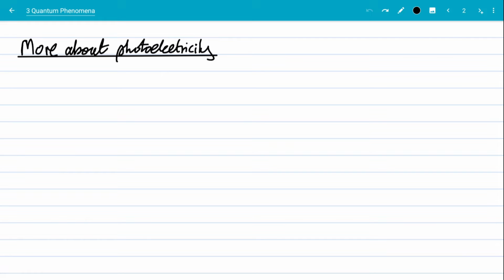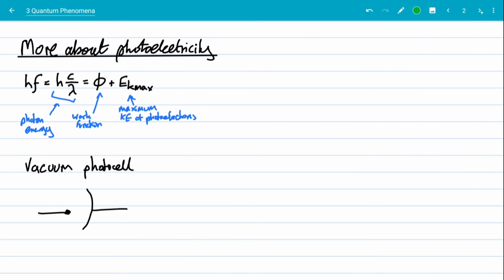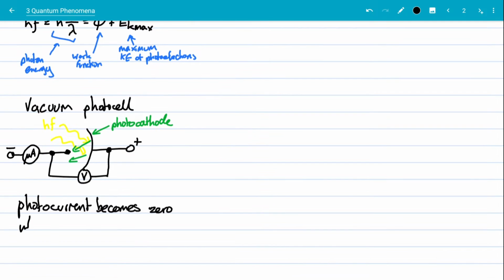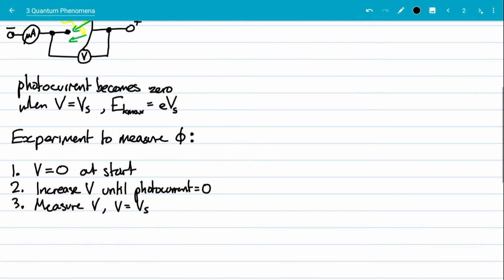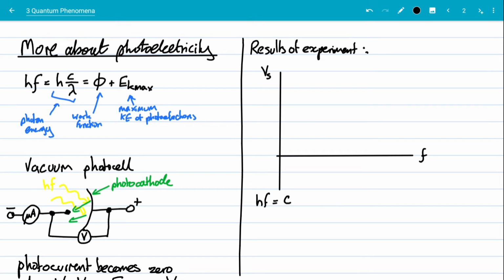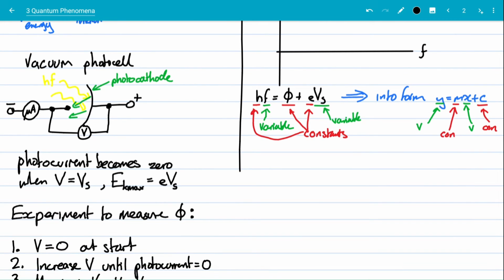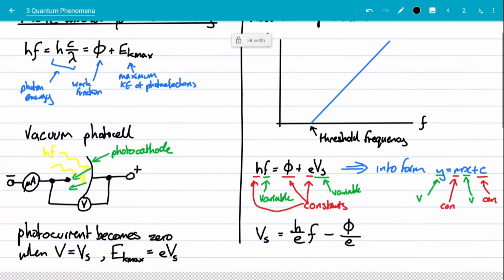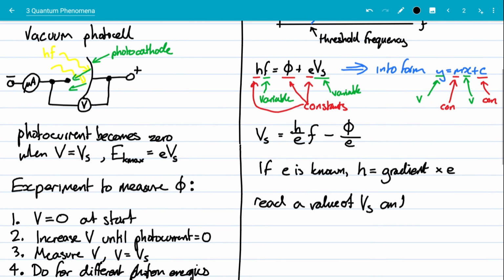12 More about photoelectricity | Whiteboard Physics: A-Level Lessons